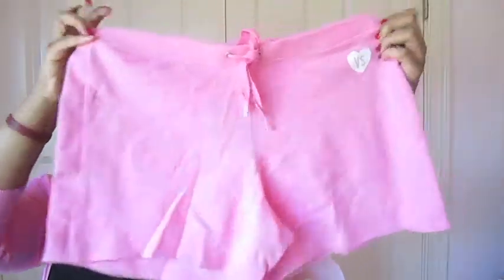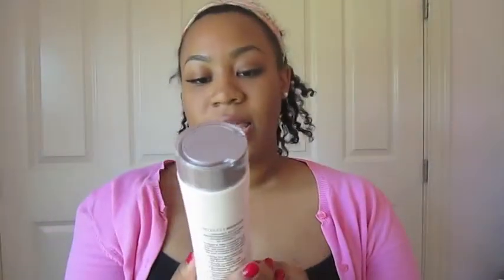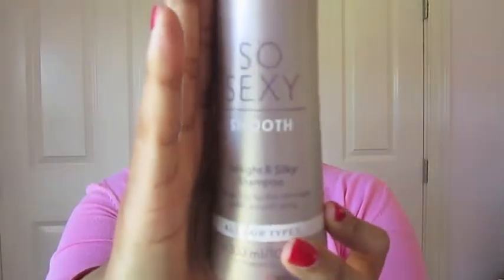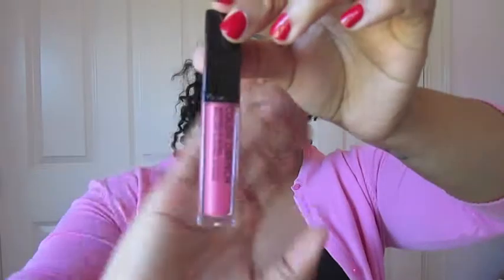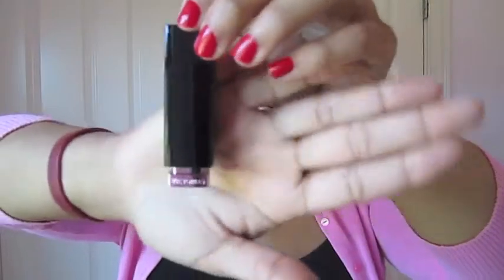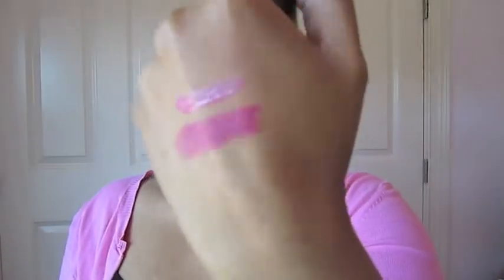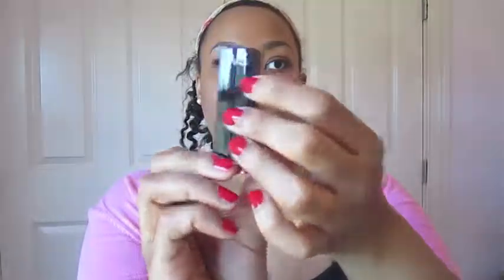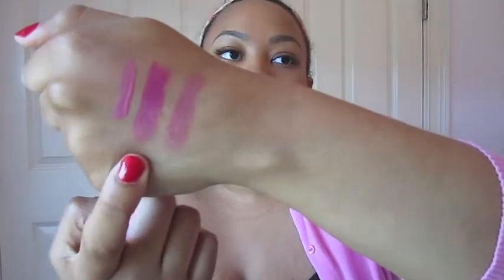Victoria's Secret Beauty & Hair Care Sale Haul!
Victoria's Secret Beauty & Hair Care Sale Haul including So Sexy Smooth line, color drama lipstick, and lip gloss. PLUS tips & tricks on saving more money below!

-Sign up for Ebates to earn cash back on almost all online purchases

Products Shown:
Supermodel Essentials Pink (long length) Shorts
So Sexy Smooth Shampoo
So Sexy Smooth Conditioner
So Sexy Tame & Smooth Instant Detangler
Color Drama Lipstick Stolen Kiss
Color Drama Lipstick Melt
Color Drench Intense Lip Gloss/High Coverage Gloss,

What's on my nails: Dior Rouge Altesse 999

FTC: All products were purchased by me; all views are my own.